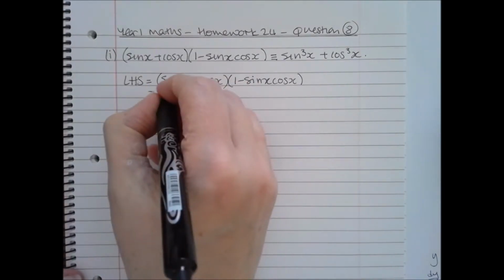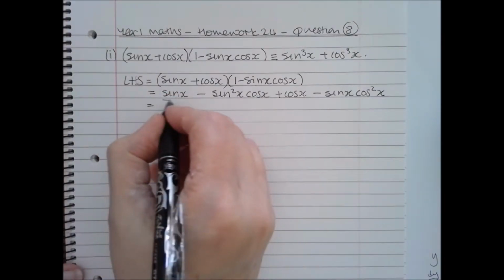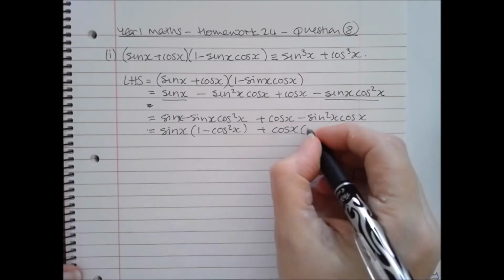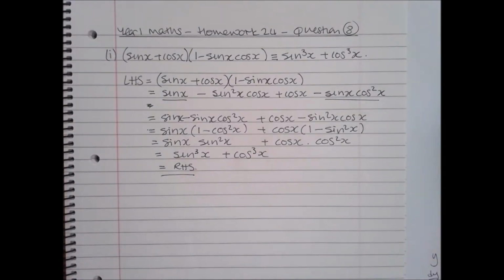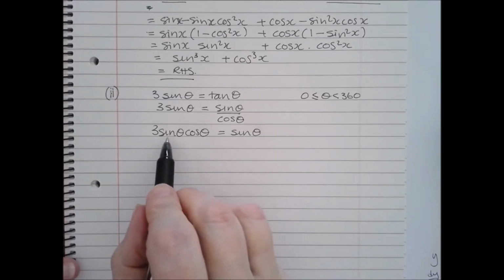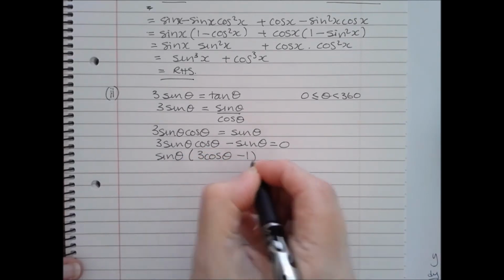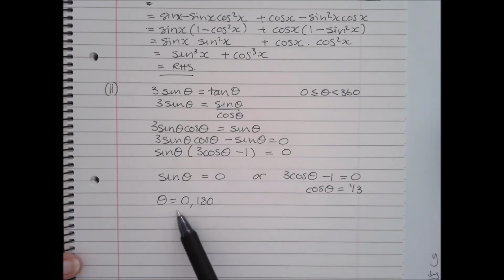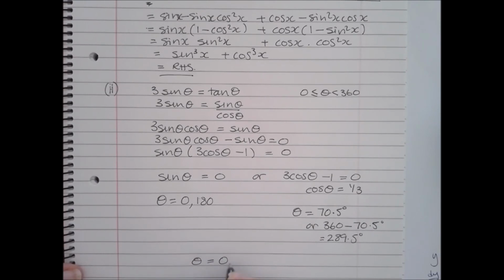Y1 Hwk24 Qu8